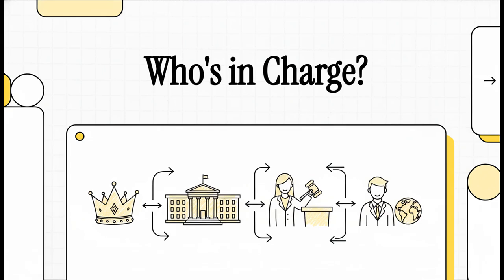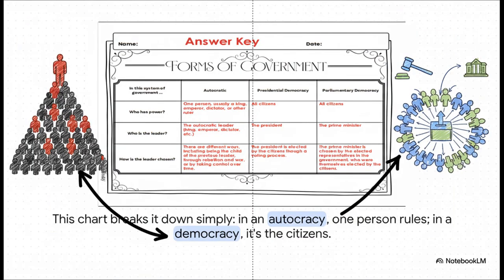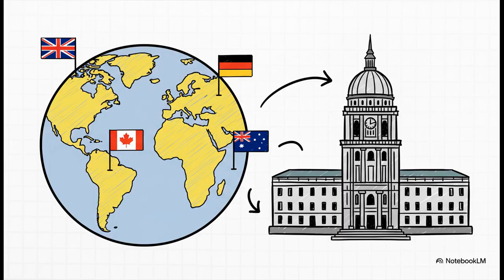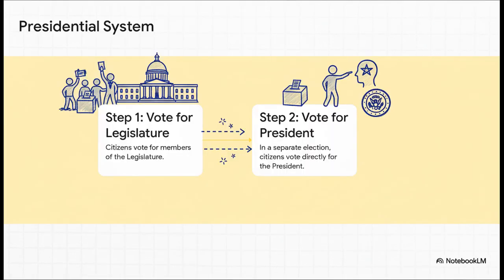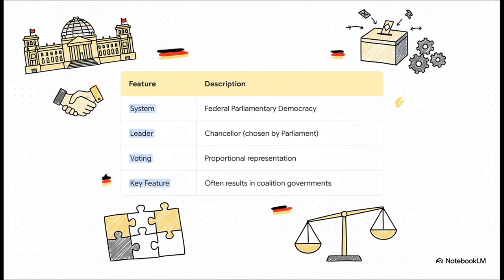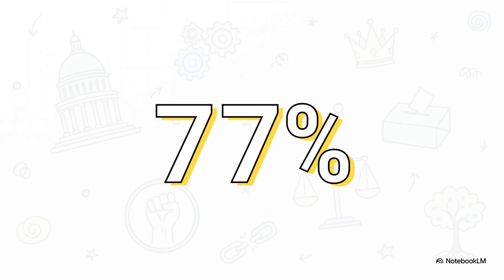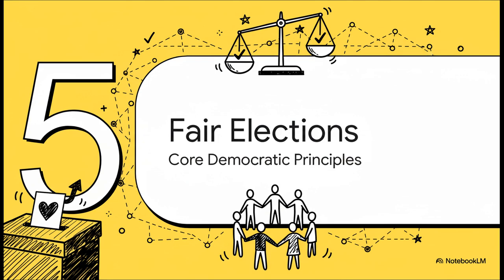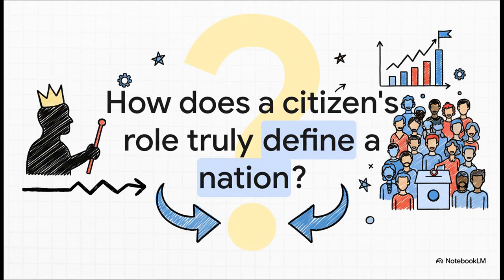Who s in Charge